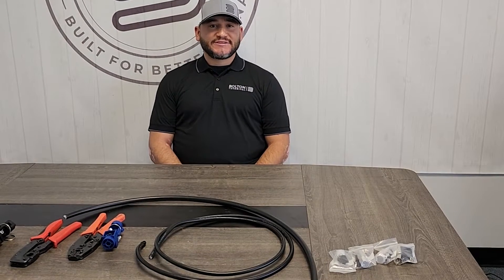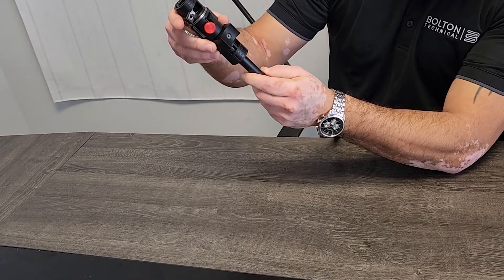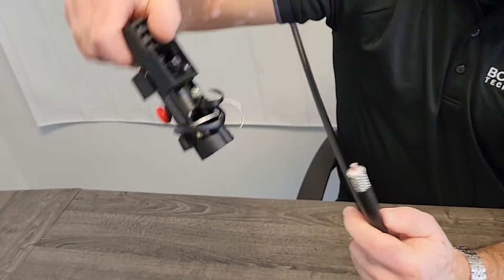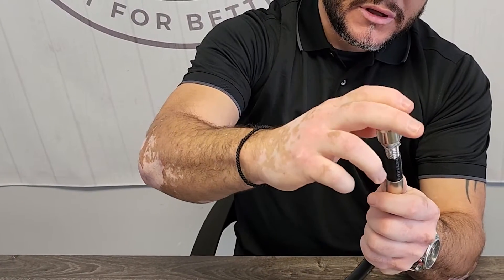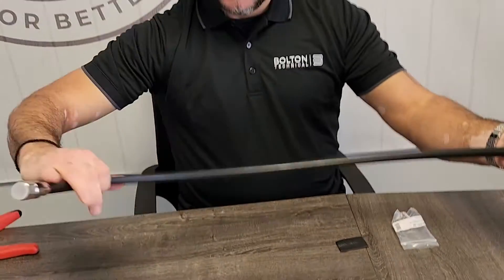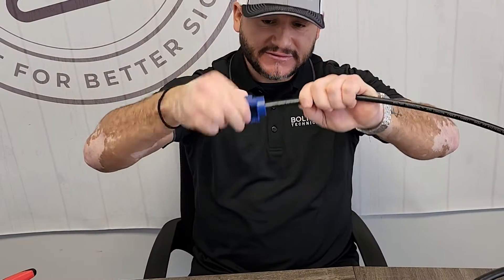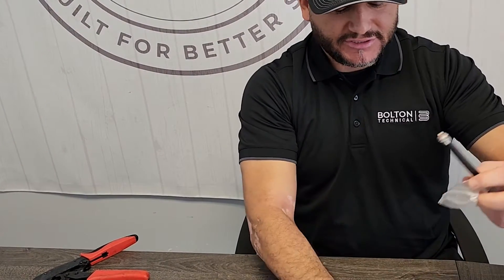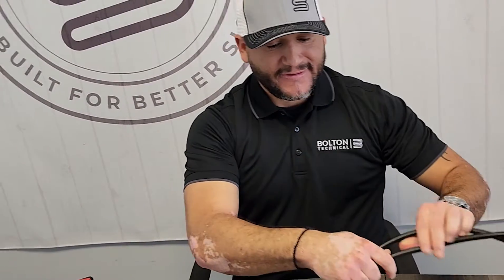How to Properly Terminate LMR 600 and LMR 400 Coaxial Cable - Bolton Technical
Need to know which coaxial cable and connectors to use for your application?

Eric from our Bolton Install Pros team shows you how to properly terminate your coaxial cable and add your connector. This is what you may need to do to attach your cable to an antenna.

About Bolton Technical
We call ourselves Bolton. That’s short for Bolton Technical. We’re like your geeky friend that you know can always get your gear working better than ever.
Bolton has been improving communication for over a decade. Whenever you need to connect with the rest of the world, we want you to think of us. We improve signals across the globe – allowing you to connect with anyone, anywhere.